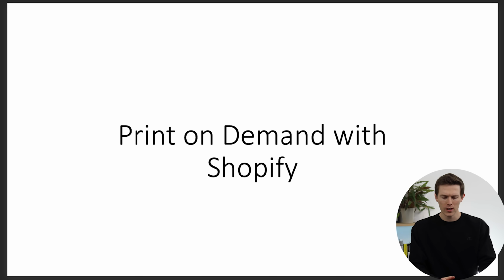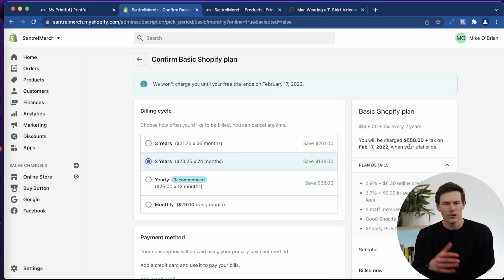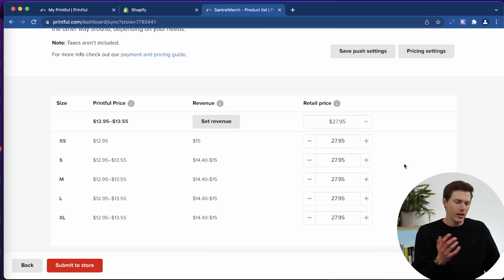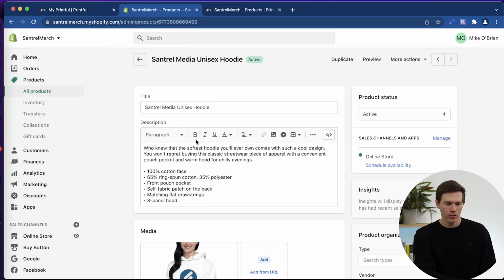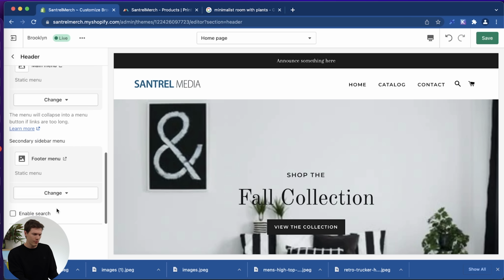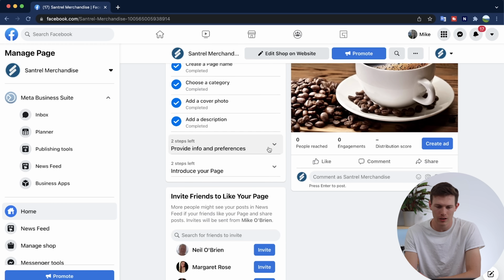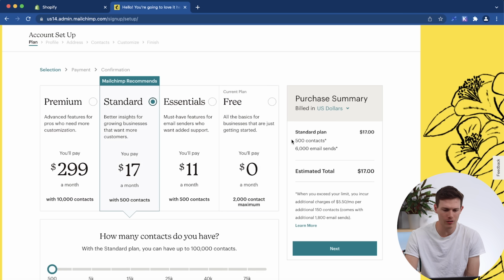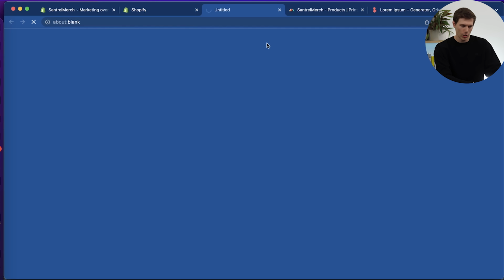Print On Demand 2023 (Full Tutorial for Beginners) - Shopify, Printful, Facebook...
TIMESTAMPS:
0:00 What Is Print on Demand?
12:15 STEP 1: Setting up Printful
13:30 STEP 2: Setting up Shopify
23:00 STEP 3: Making your first products
25:45 Making a design
35:15 Adding your design to the products
43:00 Customizing your product listing on Shopify
53:00 Getting a domain
57:00 Adding a few more products
1:04:00 Creating a Shopify Collection
1:07:00 Designing Your Shopify Site (Theme, Text, Images, Buttons, etc.)
1:24:00 Coupons, Marketing, Settings, & More
1:37:00 STEP 4: Social Media (Facebook Business, Instagram, etc.)
1:55:00 Sales Channels on Shopify, Gift Cards, Marketing, Apps
2:01:00 STEP 5: Email Marketing with Mailchimp
2:25:00 Getting Samples!